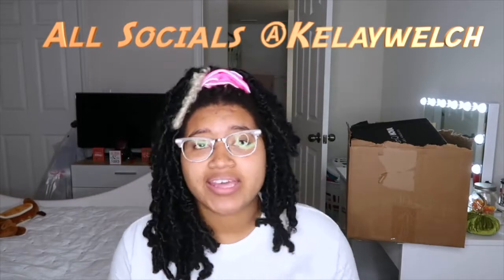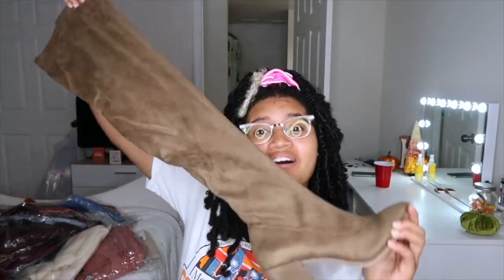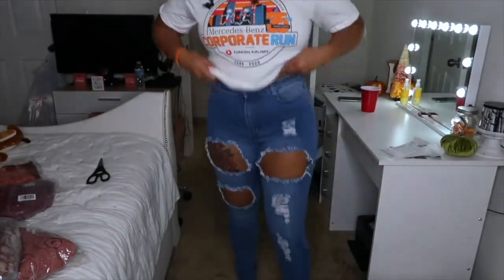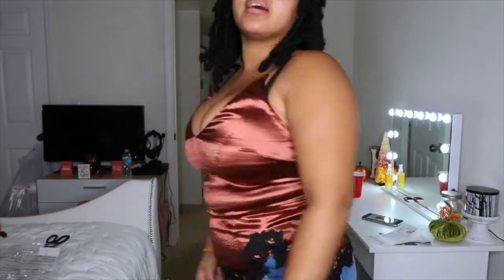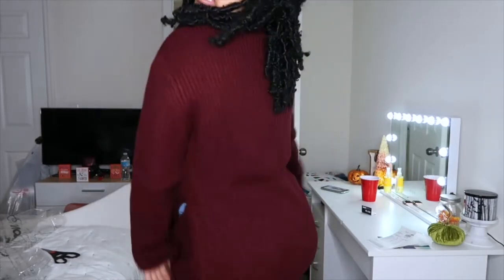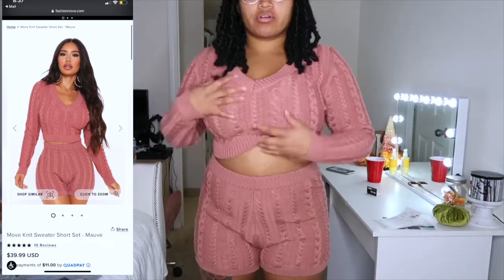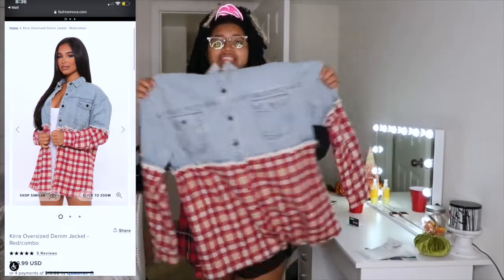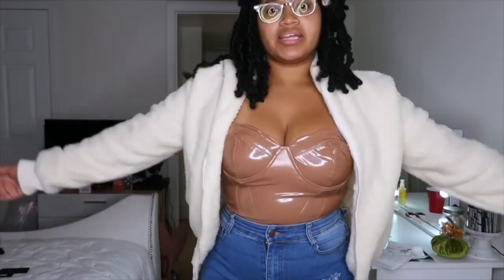$350 FALL FASHION NOVA TRY ON HAUL 2020!!! 🍁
-Heyyy lovlies I'm back with yet another try on haul and this time its a fall edition!!! Took me several days to decide on which items I wanted so hope you guys like them as much as i do 😭Let me know in the comments if i should do a styling video for fall or any other suggestions❤️ *If you're reading this comment down some 🍂🍂🍂*

-All music is from Vlog non copyrighted music-

*OUTFIT LINKS*
-Amaiya Buckle Sweater - Burgundy